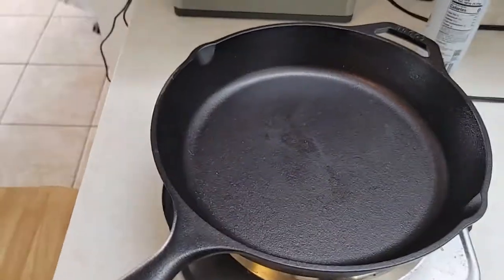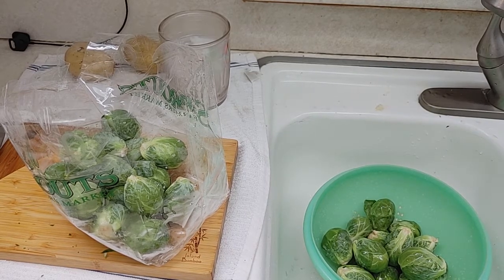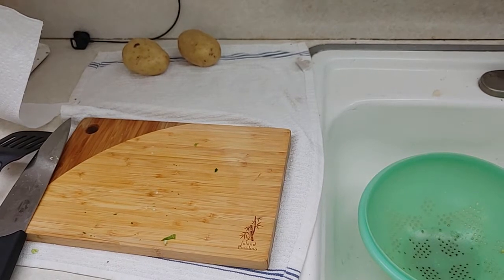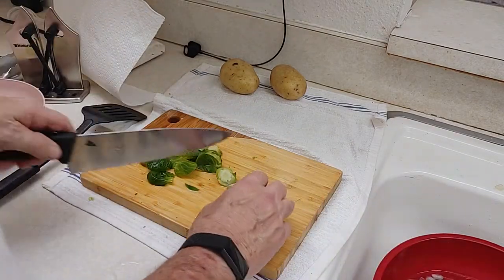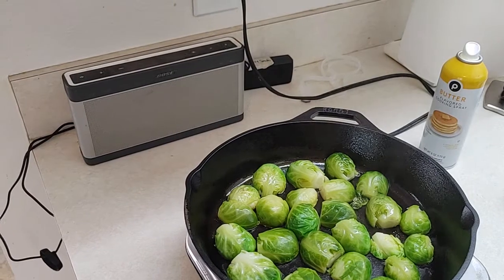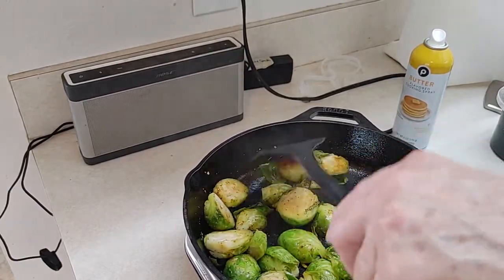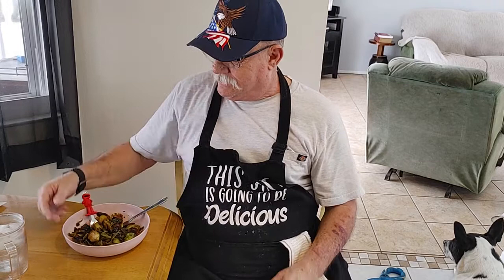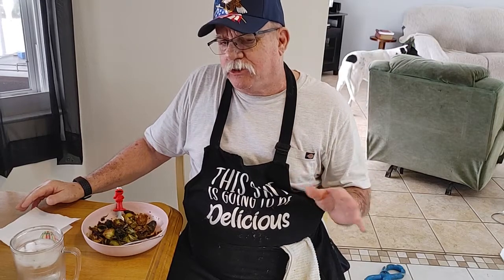EP # 210. Easy Brussel Sprouts, Green Leafy Orbs of Deliciousness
I was never a big fan of the sprouts. When I was younger, I guess when I ate them, they were just over cooked. I finally gave to my daughters suggestions and I am glad I did. These little green leafy orbs are quite delicious when cooked right.

Brussel Sprouts – Easy Recipe

Ingredients:

Brussel sprouts

Cajun seasoning

Lemon Juice

Pot of boiling water

Cooking spray

425 degree oven

Instructions:

Put Brussel sprouts into boiling water 5-7 minutes

Remove and shock with ice water

Cut off end and split down the middle

Heat cast iron skillet to high

Once heated, spray with cooking spray

Toss sprouts in pan flat side down

Cook 3-5 minutes

Salt and pepper and season after flipping over

Place in oven 10-15 minutes

Flip over once halfway through

Cook until golden in color

Serve Hot with a dash of lemon juice